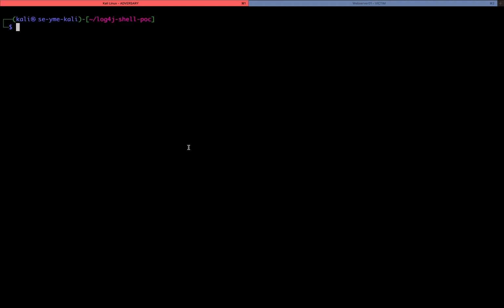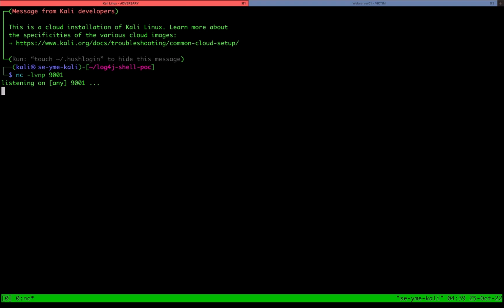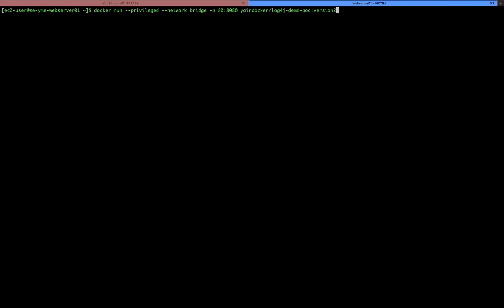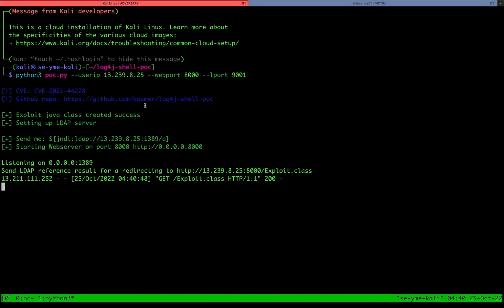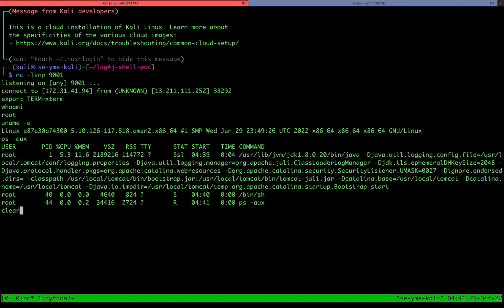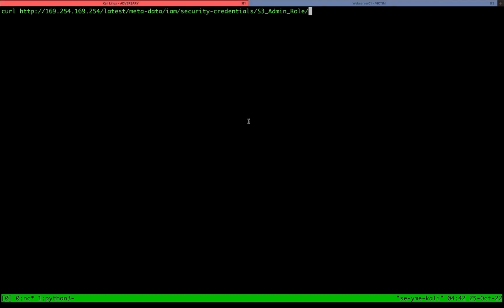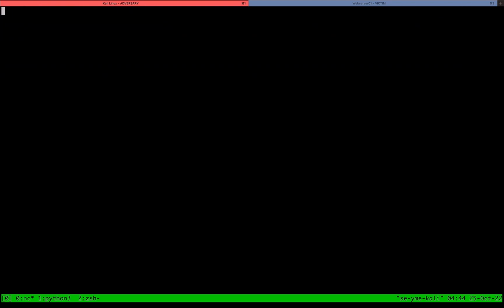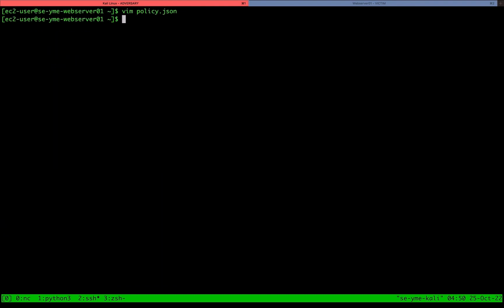Log4j and Cloud security attack demo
A simple demo of exploiting a Log4j vulnerability in a web application, in addition I'm showcasing some common AWS cloud misconfigurations and how easily they can be exploited.